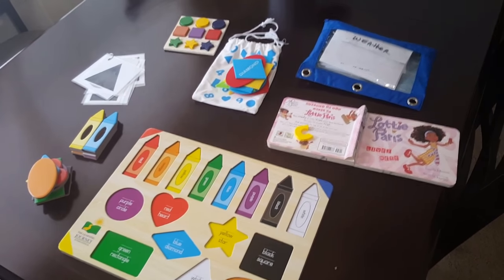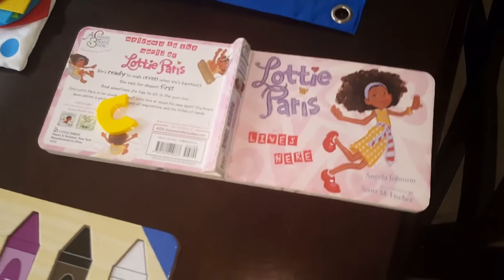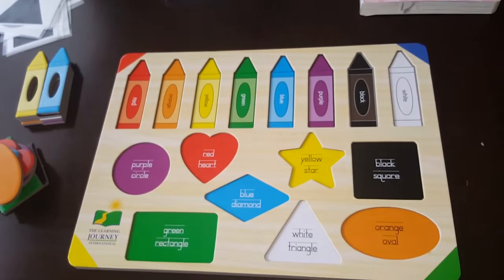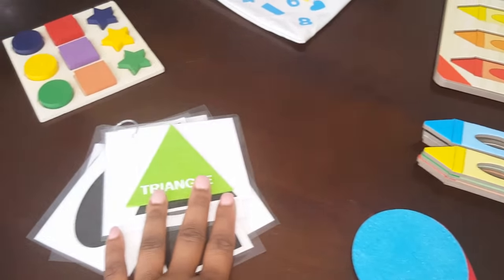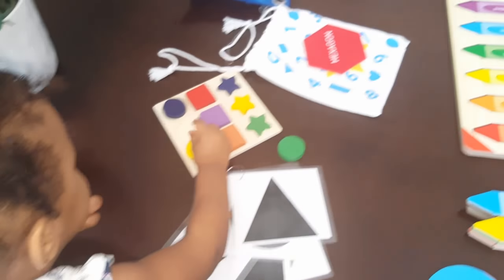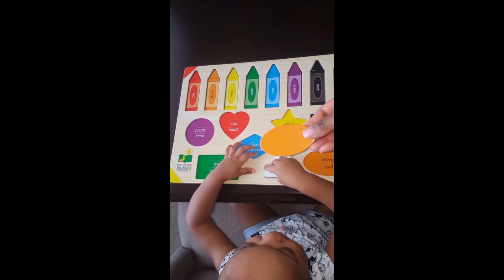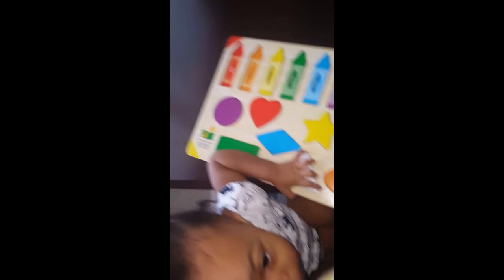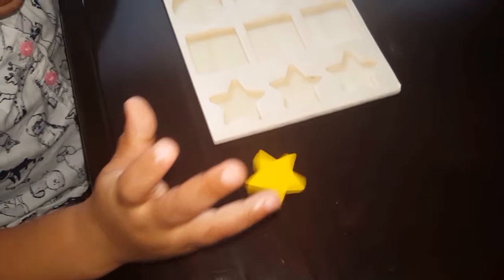Preschool at Home / Toddler Learning (Thursdays) Shapes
This is a summary of our learning activities (18 month old child).

Today's focus is Shapes.

Letter of the week is Cc.

Here is her schedule (for age 17 months - 2 y/o):

Mon - Th: 20 mins once per day. Then she plays, enjoys ABC mouse/learning videos
Fri  - Sun: 15 - 20 mins twice per day. Then she plays, enjoys ABC mouse/learning videos

***Daily Circle Time (5 minutes) - Alphabet Phonetic Sounds, Numbers 1 - 10, Weather, Date, Name Recognition, Foreign Language (Haitian Creole)***

Focus of the Day (15 minutes):
Mondays - Colors
Tuesdays - Sensory, Hand Eye Coordination, Dexterity, Concentration, Fine Motor Skills
Wednesdays - Sorting, Matching, Puzzles,  Logic
Thursdays - Shapes
Fridays & Saturdays - Writing/Tracing, Letter of the Week, Notebooking/Lapbooking, Logic, Math
Sundays - Self Care, Household Contributions, Body Parts, Manners/Behavior, Spirituality, Life Skills

On a daily basis, we start the lesson with the weather, name recognition, phonetic sounds for the alphabets (A-Z),  and number counting (1-10).  We end the day with a story, which takes place either after our learning or after dinner. We also use ABCmouse (30 mins) and LeapFrog (30 minutes) throughout the day and/or evening to reinforce the focus of the day and letters/number of the week if she feels like it.

To view this months toddler lesson plan, please watch the video below using the link:

Sending XO's Your Way - Cherline